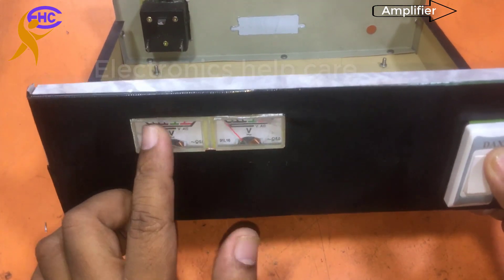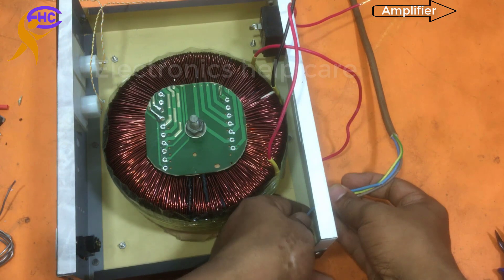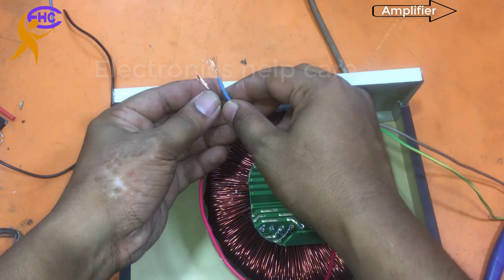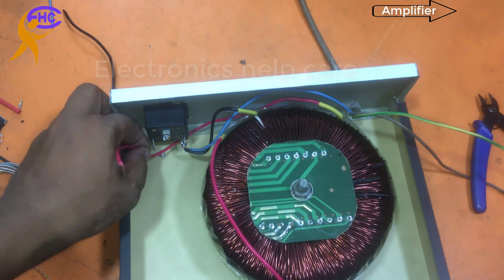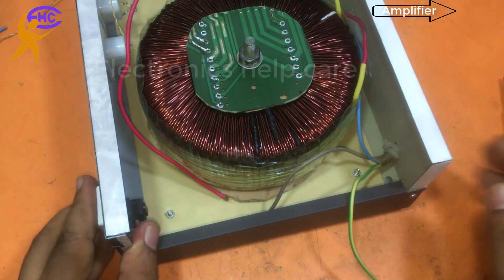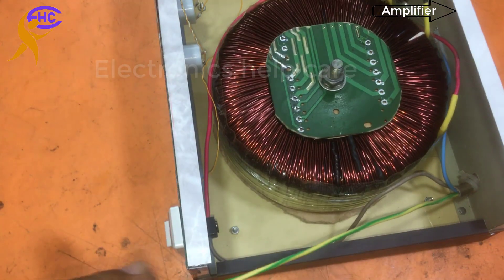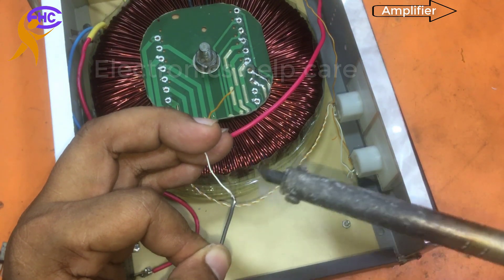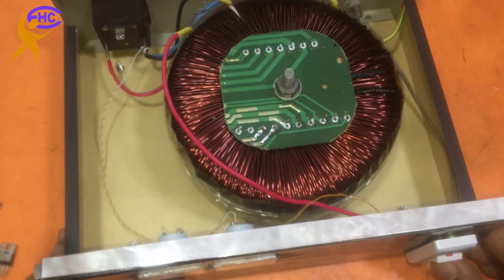How to make 110 volt transformer?